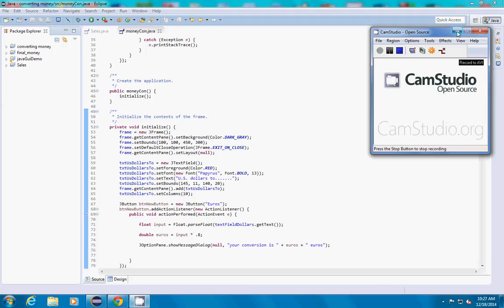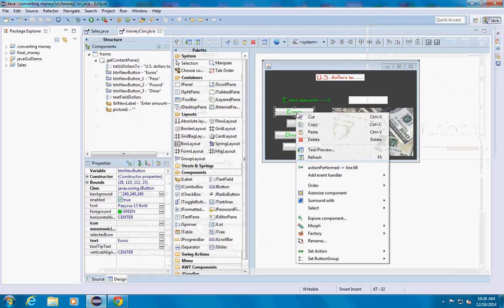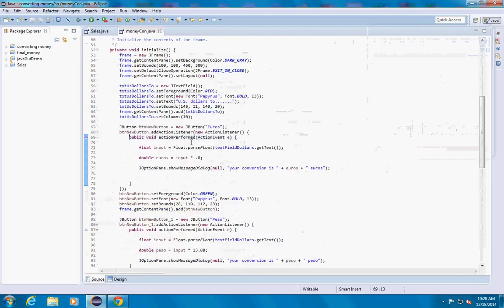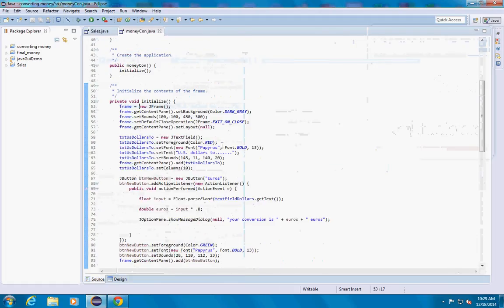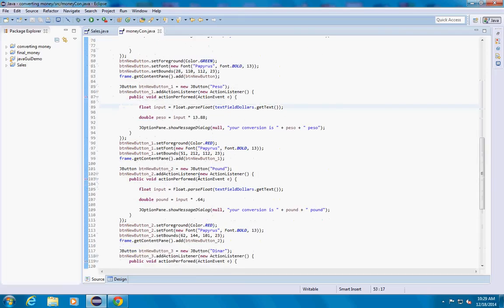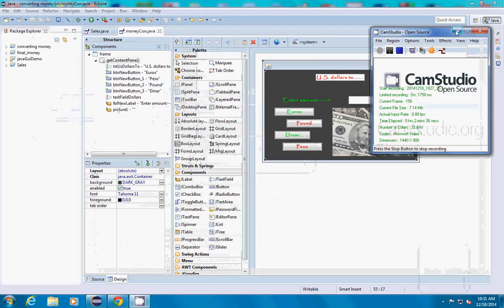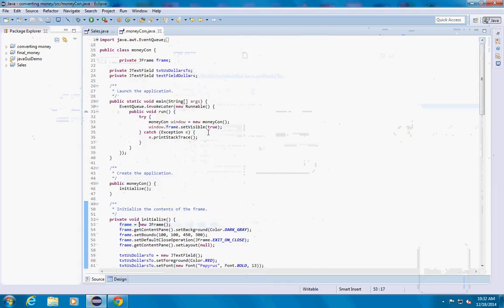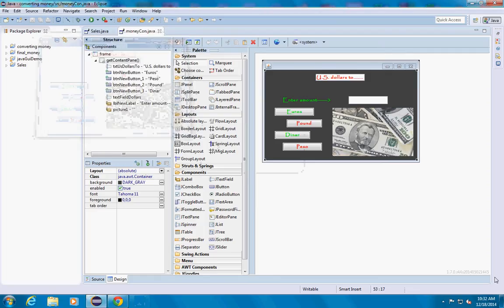Euros, Pound, Dinar,Peso converter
Money converter in java in eclipse